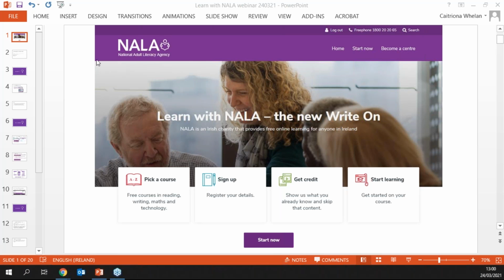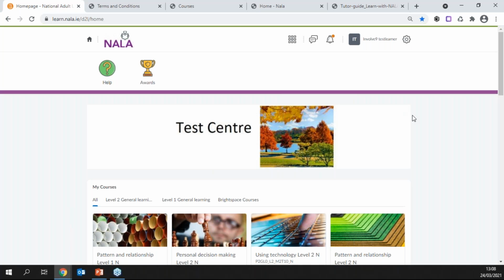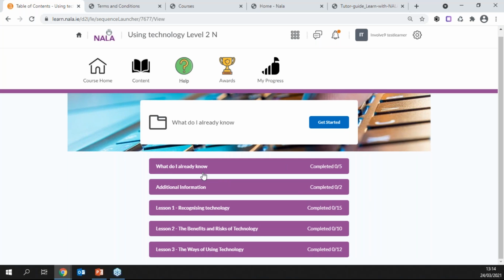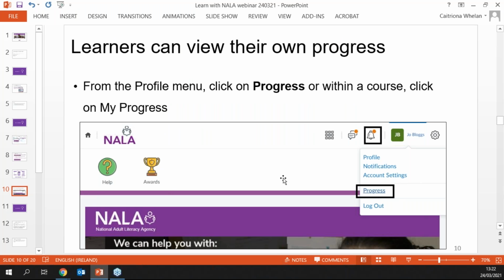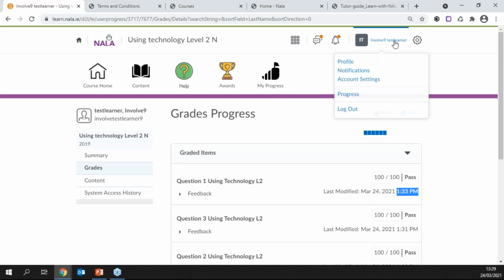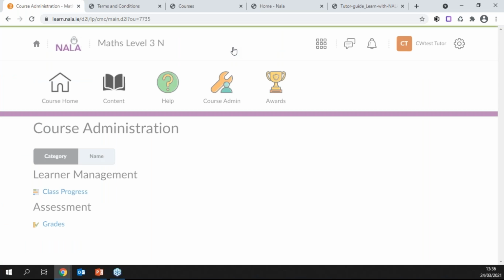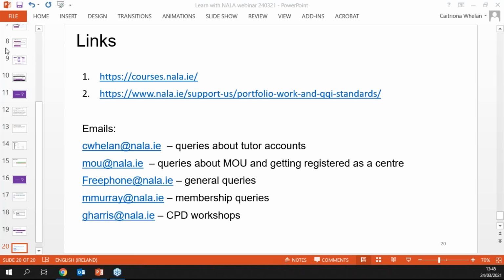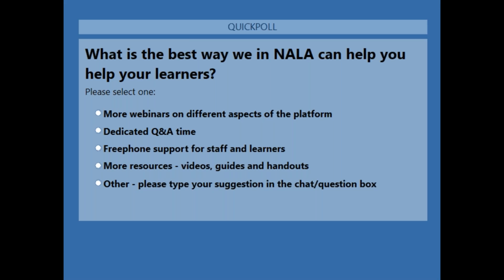Getting started with Learn webinar NALA 24 March 2021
This webinar describes how to get started on the Learn with NALA elearning platform, for centre tutors.